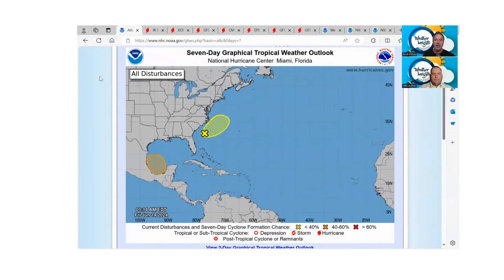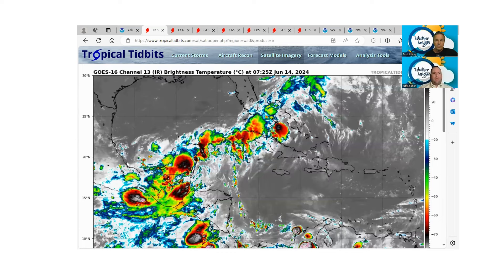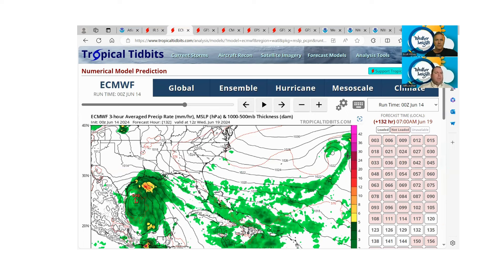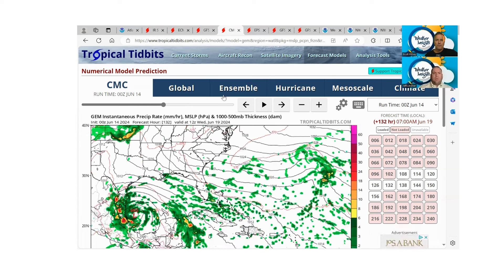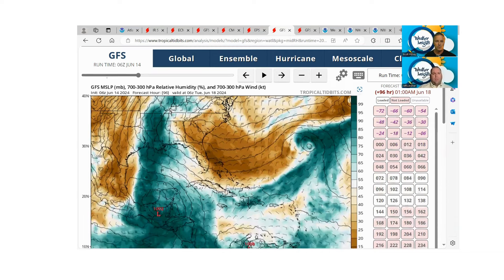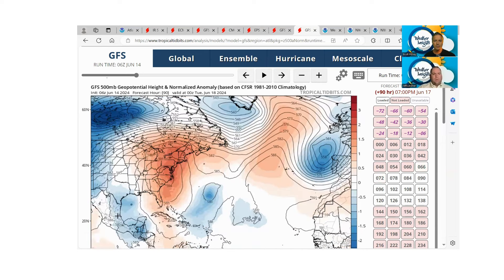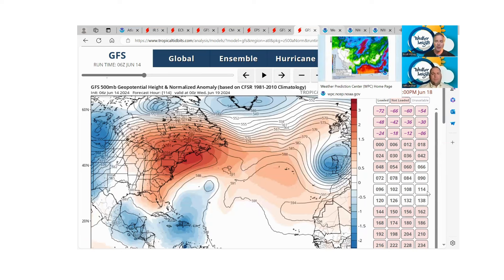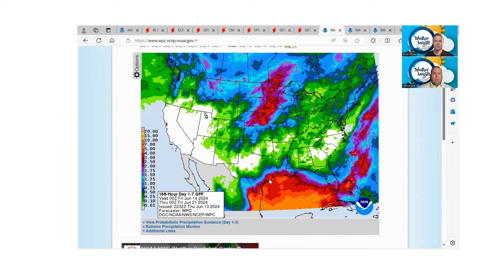Weather Insights Podcast Tropics Update 6-14-24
Weather Insights Podcast Tropics Update for 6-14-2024

Click on or paste this YouTube link into your browser to watch and listen as meteorologists Jeff Lindner and Scott Pitney discuss the latest on the tropics and what to expect in the upcoming weeks.